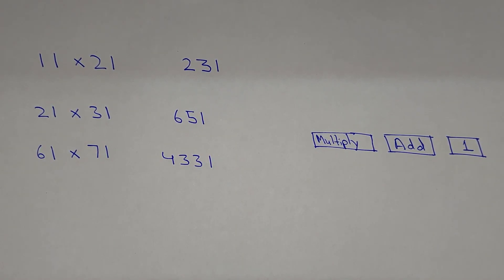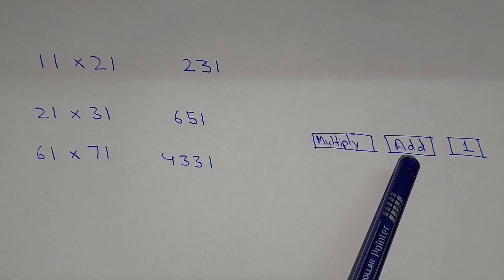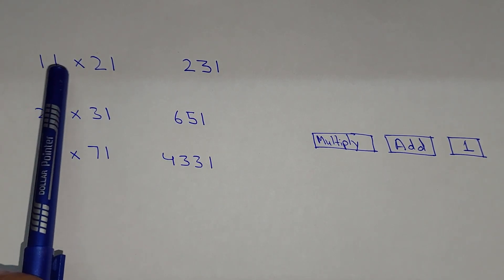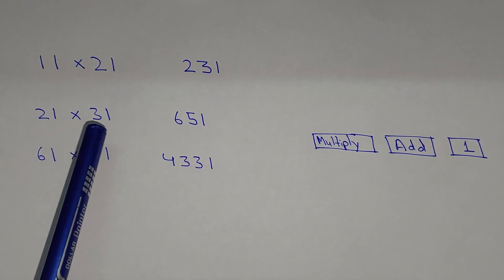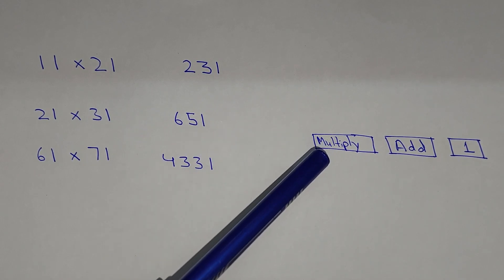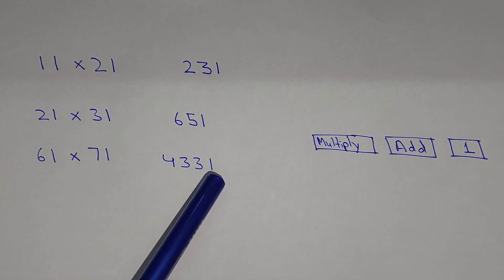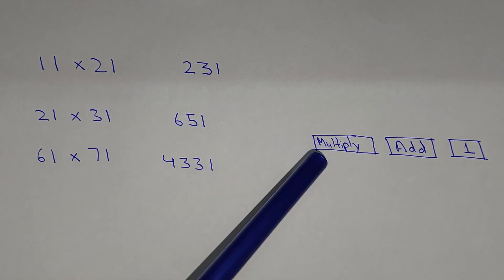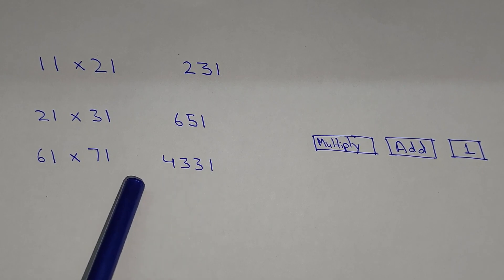Multiplication of numbers ending with 1 | Maths Short Tricks